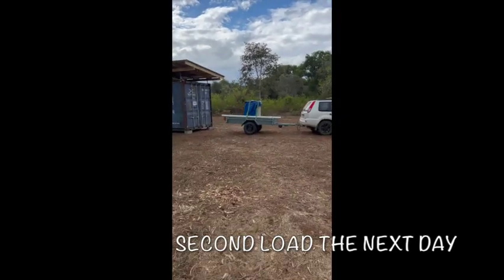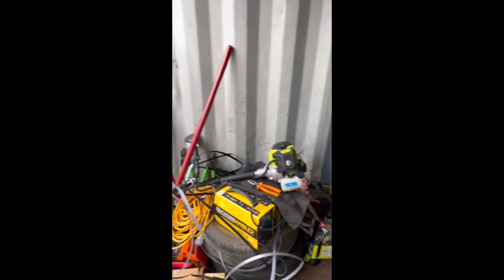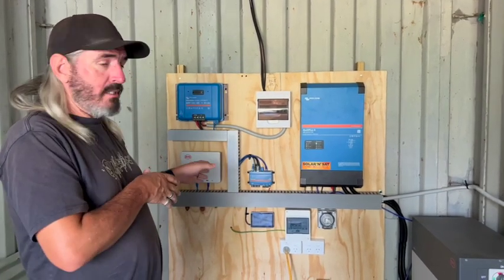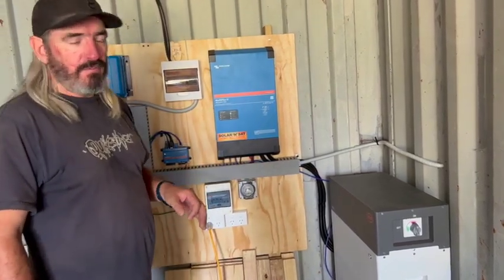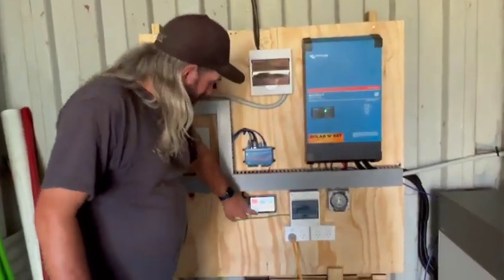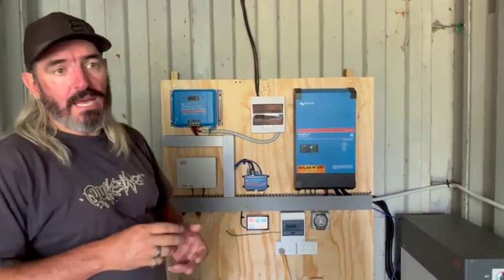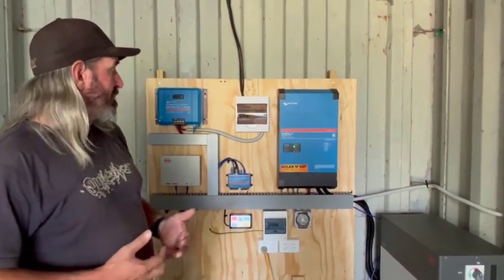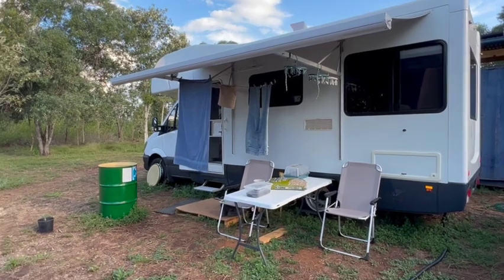Our Homestead gets an off grid solar system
To make living in the RV more enjoyable, we are hoping to get the solar power set up and the water tank installed before moving the RV onto the Homestead. In this video, watch as we install the solar panels and get the whole solar system up and running.

A HUGE thank you to Solar n Sat in Bundaberg - Ben had a huge amount of knowledge regarding off grid solar power and walked us through the whole setup of the solar system. He is always an email away!

Thank you also to audionautix.com and Jason Shaw, there is always music to be found that works with our videos. :)